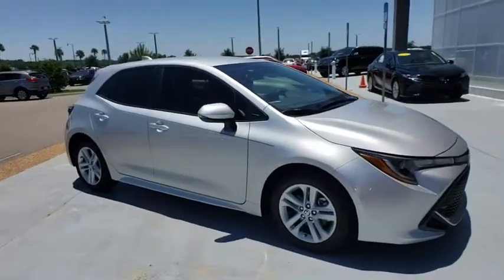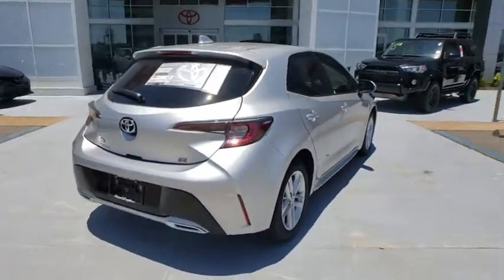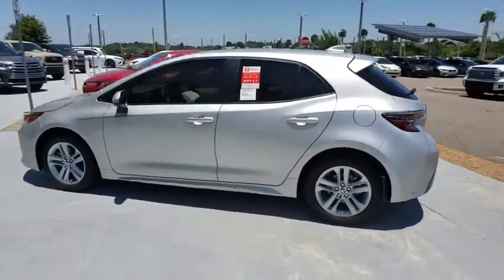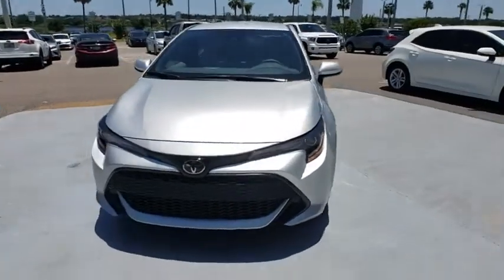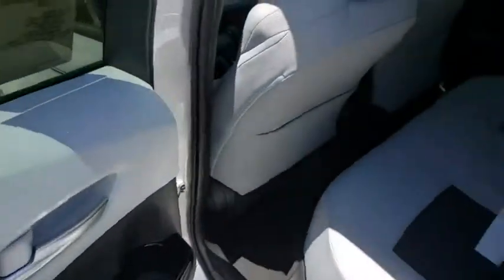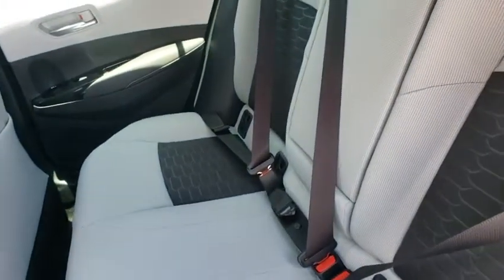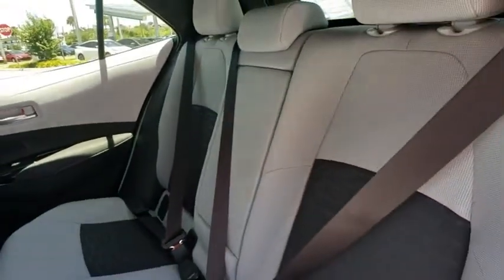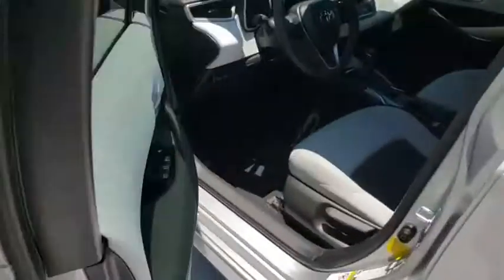2019 Toyota Corolla Hatchback Davenport, Celebration, Kissimmee, Lakeland, Sebring, FL K3053637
Silver Metallic New 2019 Toyota Corolla Hatchback available in Davenport, Florida at Miracle Toyota. Servicing the Celebration, Kissimmee, Lakeland, Sebring, FL area.
2019 Toyota Corolla Hatchback SE - Stock#: K3053637 - VIN#: JTNK4RBE3K3053637

Miracle Toyota
37048 US-27

Recent Arrival! 2019 Toyota Corolla Hatchback SE 2.0L I4 Classic Silver Metallic Includes the Remainder of the Factory Warranty. Factory MSRP: $24,357 32/42 City/Highway MPG